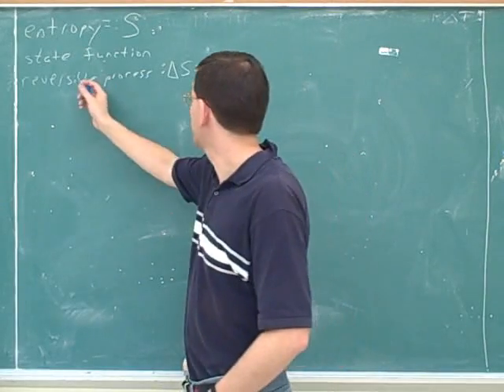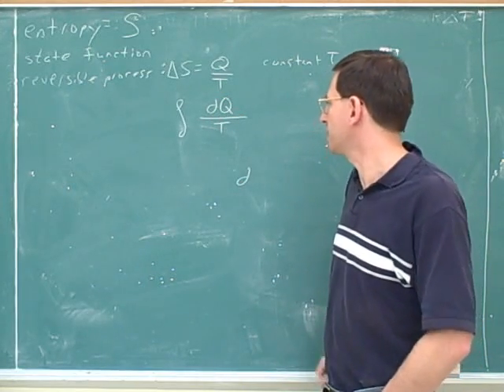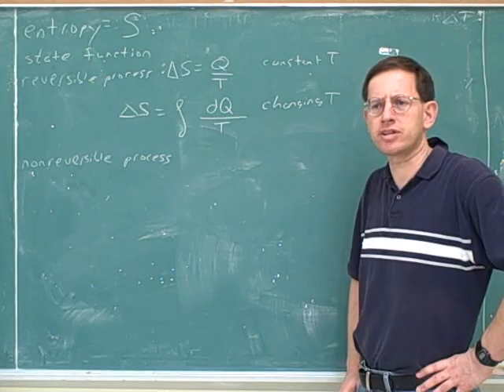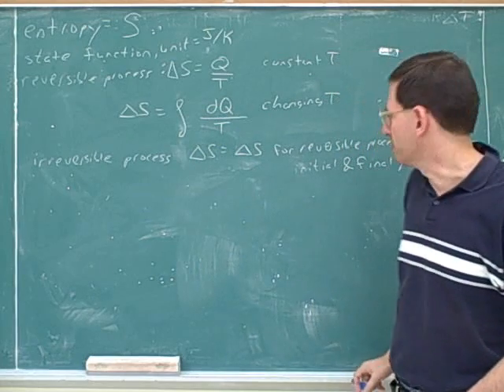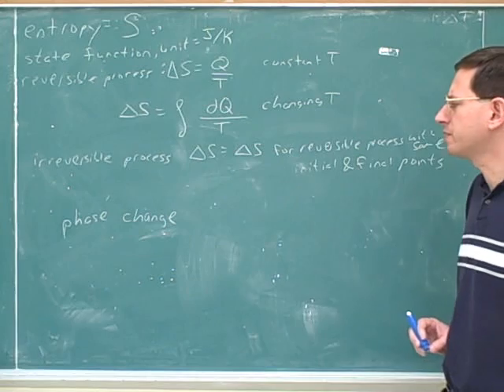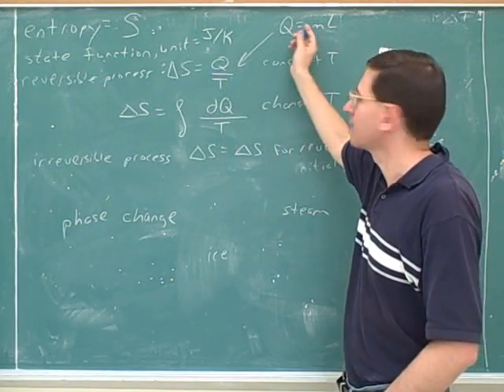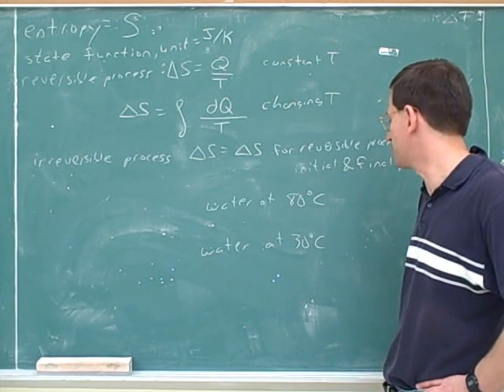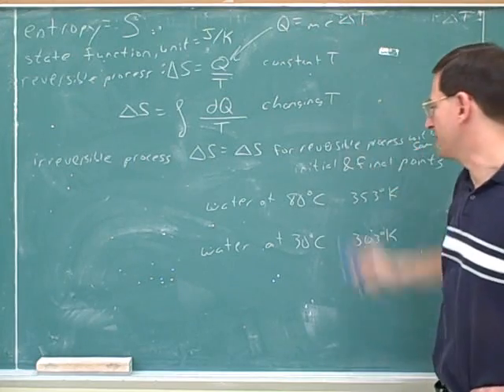Entropy and Second Law of Thermodynamics (2)